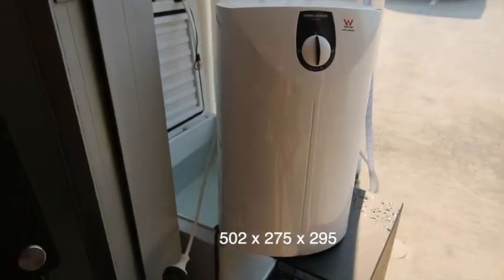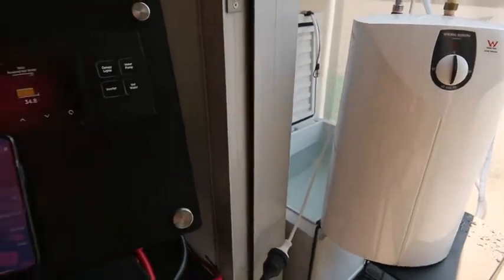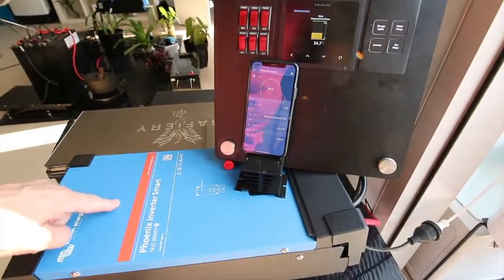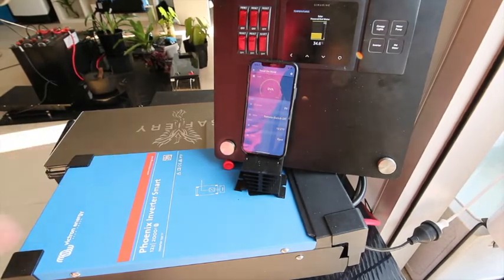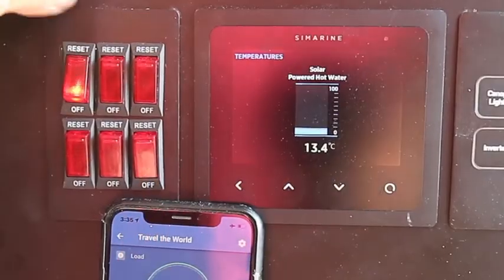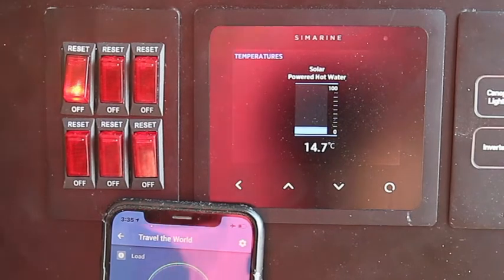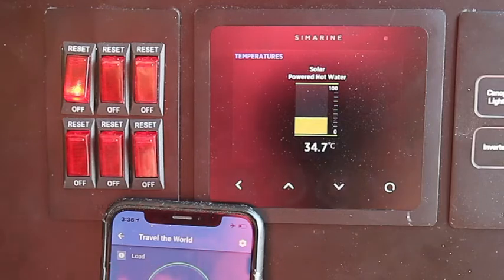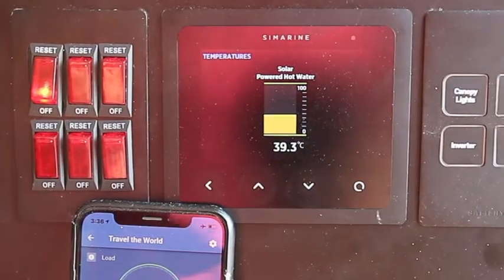Automated Hot Water No LPG Using Solar & Vehicle Excess Power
An electric compact hot water system requiring 2kw power that is created from excess solar and vehicle charging. System automatically comes on when battery State of Charge exceeds 90%.